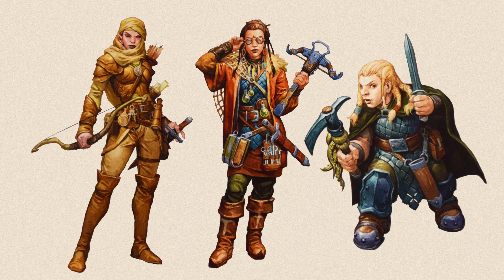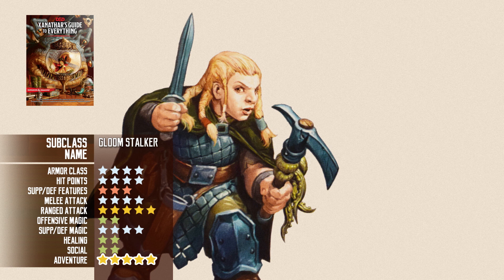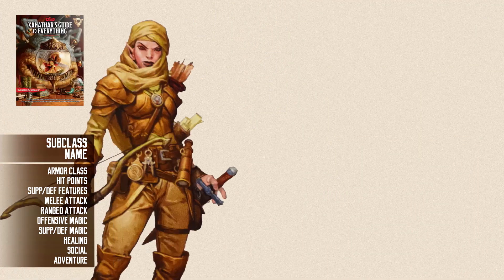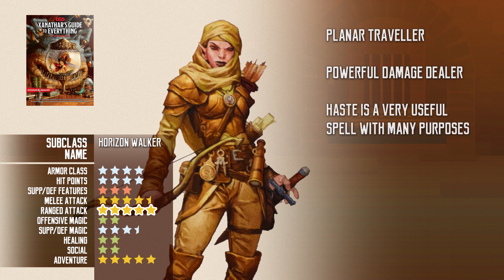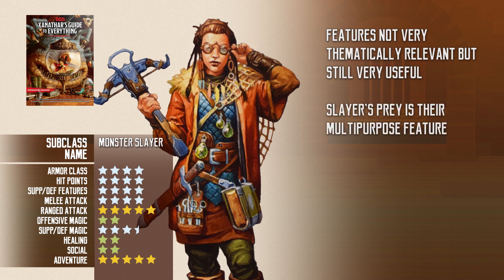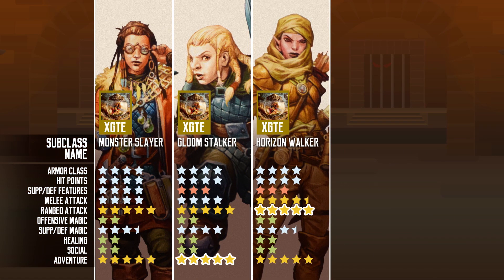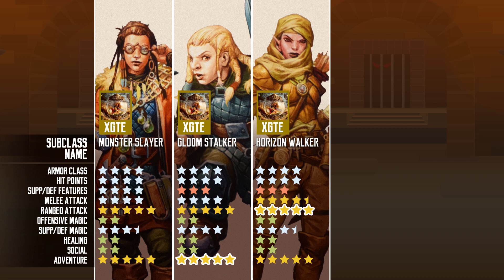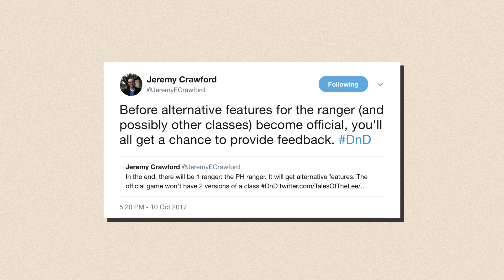Monster Slayer, Horizon Walker & Gloom Stalker Dungeons and Dragons 5e Ranger Subclass Review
This is a quick review of officially released Ranger subclasses for Fifth Edition Dungeons and Dragons. The Monster Slayer, Horizon Walker & Gloom Stalker can all be found in Xanathar's Guide to Everything.

In this video I will also discuss the current state of the revised ranger.